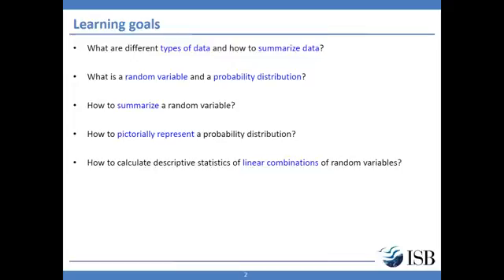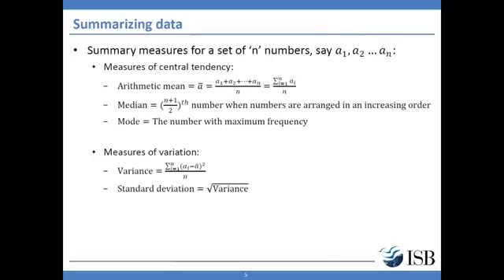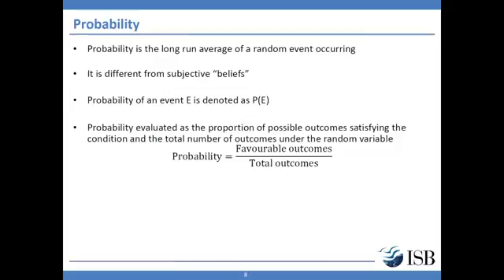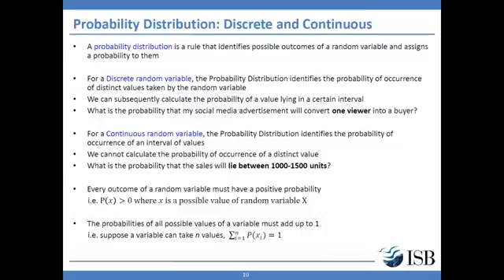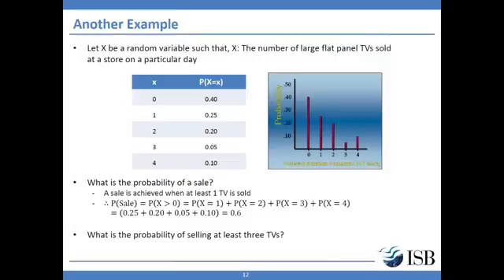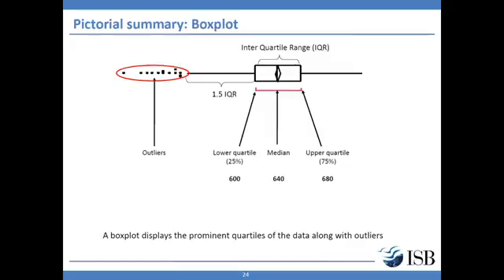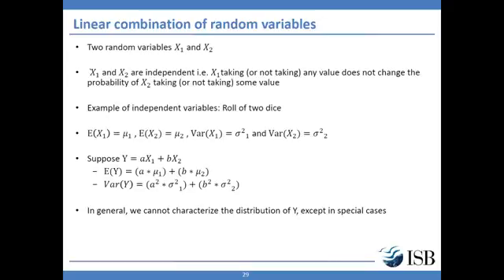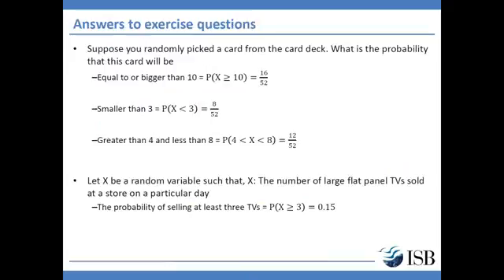Statistics for Pre term Tutorial1 Probability and Random Variables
Either for B - School Students or for MBAGrads By ISB